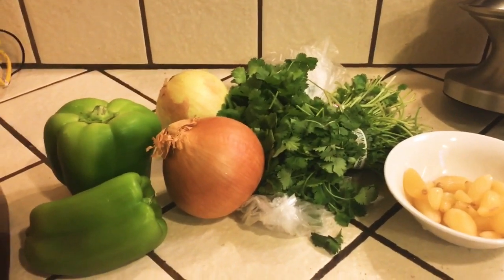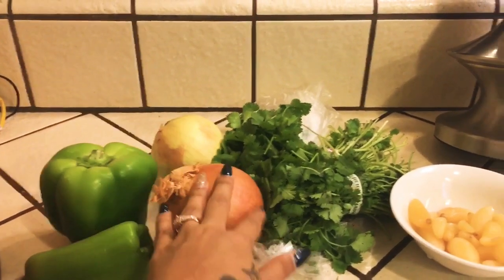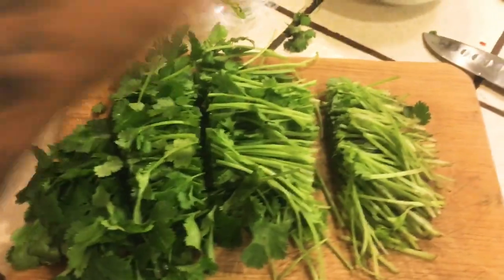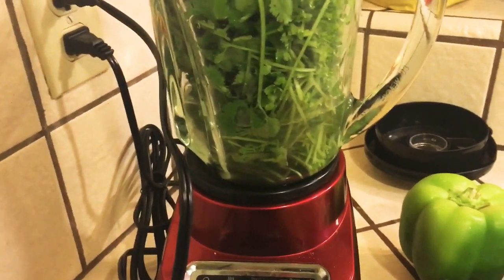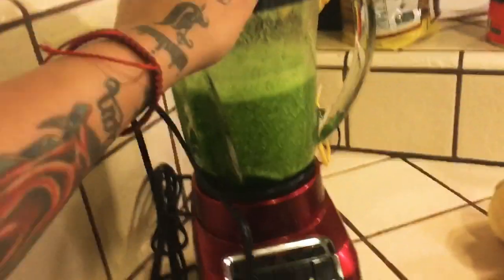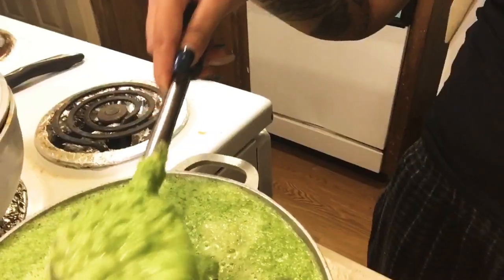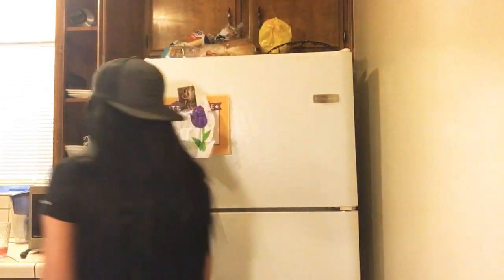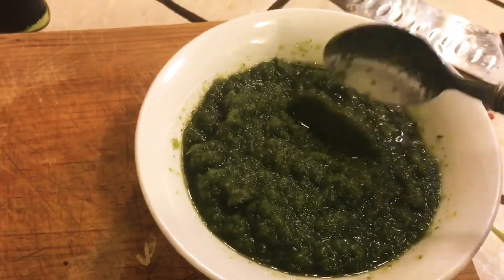Puerto Rican Sofrito step by step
I hope this helps everyone especially in the west coast. I know from personal experience that it is very difficult to find Puerto Rican food and ingredients here in California. So I hope this helps you guys out.

-2 onions
-2 heads of garlic
-2 green bell peppers
-2 cilantro

Don’t forget to wash all ingredients and make sure not too much water when blending ingredients together!
Also a little tip for a month supply up ingredients to five of each.